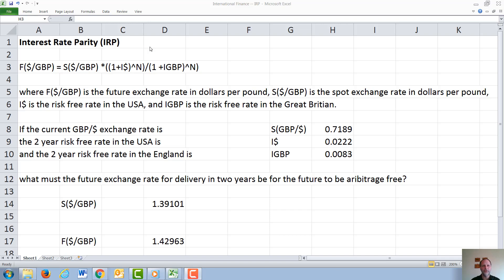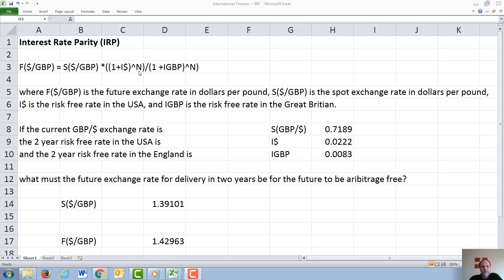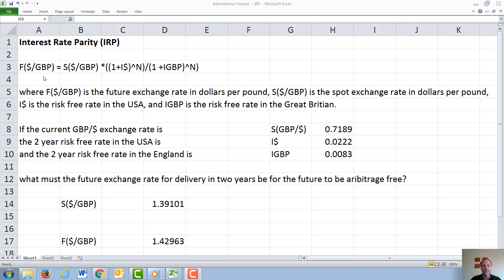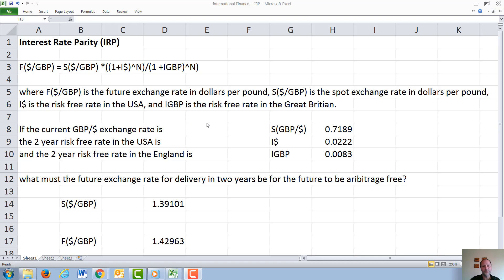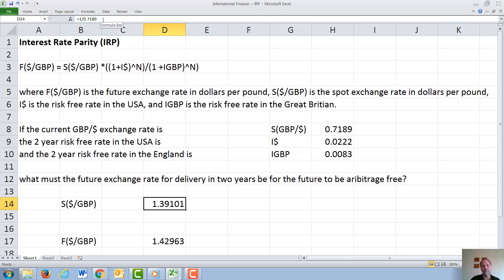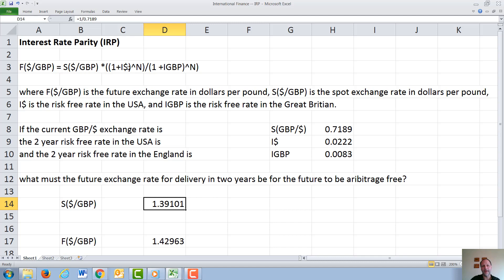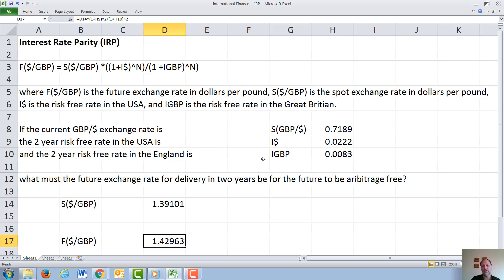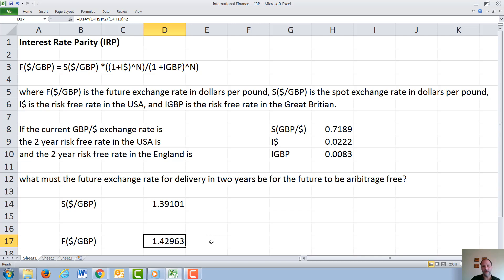Interest Rate Parity (IRP)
In this video I discuss Interest Rate Parity (IRP).  I discuss the conditions under which IRP is true and how to calculate the future currency exchange rate as a function of the current currency spot exchange rates, and interest rates in the two countries when IRP is valid.